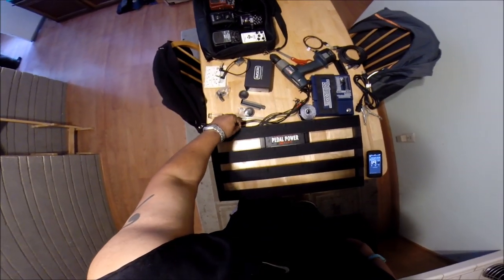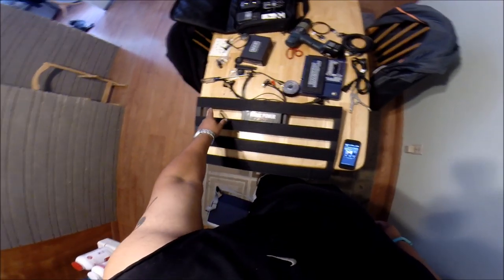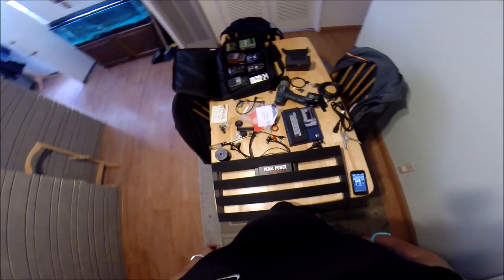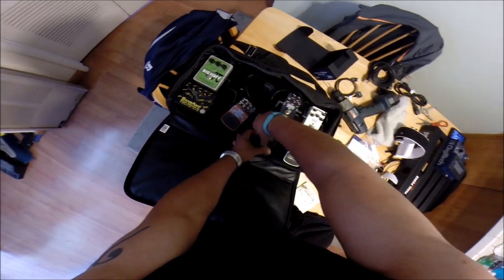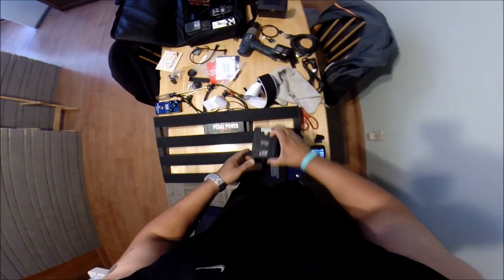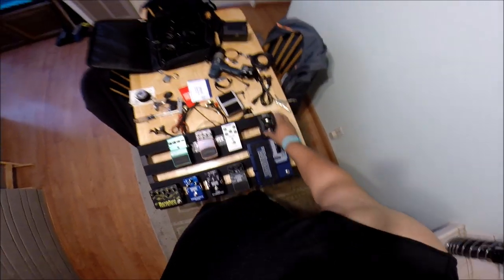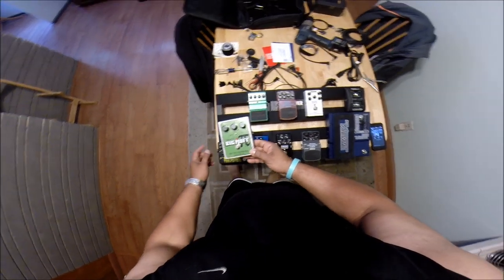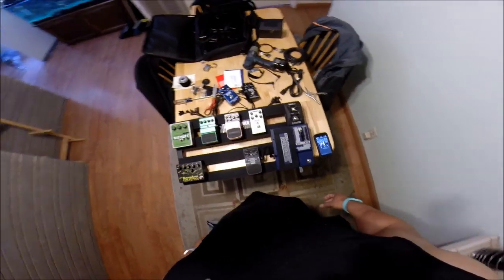How To: Building A New Bass Pedal Board For Live Shows - Part 1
Thanks!
Everybody loves effect pedals right? I love my effect pedals so I decided to build a larger pedal board for live shows. This video is part 1 which covers the building, pedal layout, cabling and other stuff.